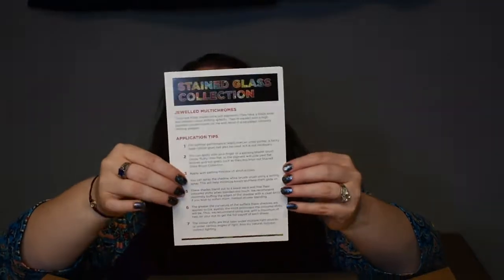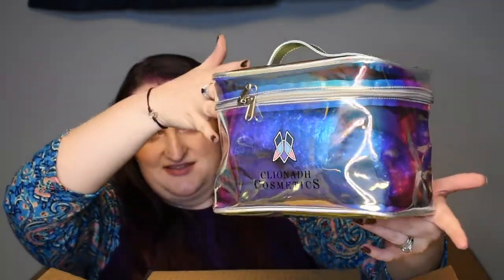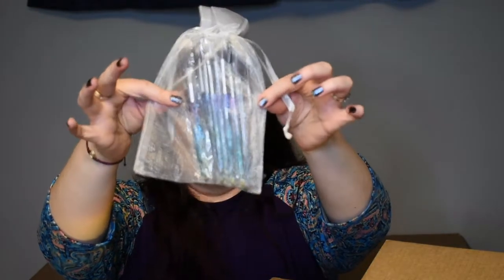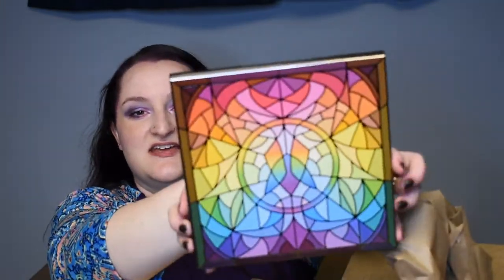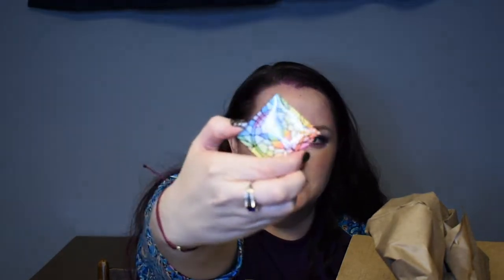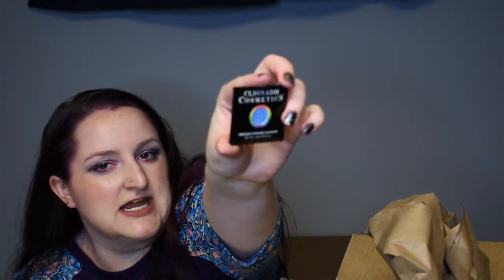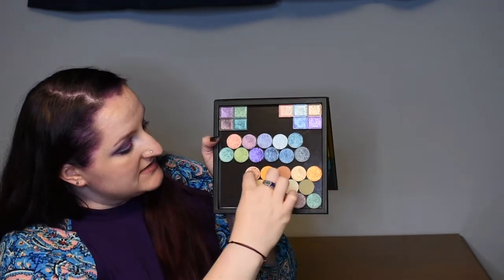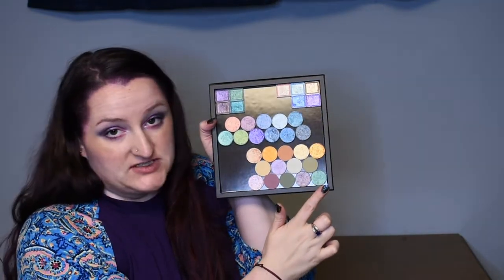Clionadh Cosmetics Unboxing and Swatches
Check out this unboxing including pastel multrichromes, glitter multichromes, woodlands bundle, witchcraft vs alchemy and 66.5 degrees north and some accessories!!